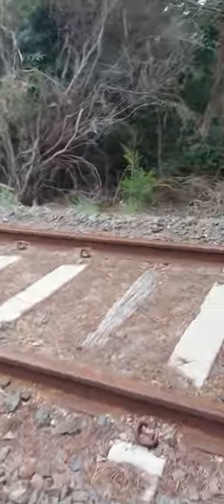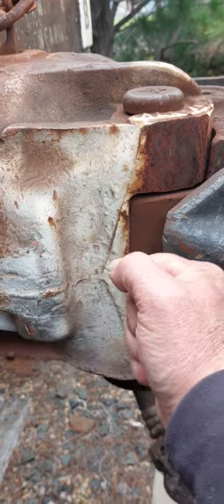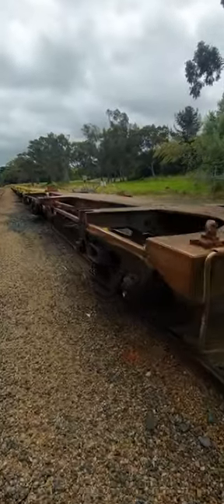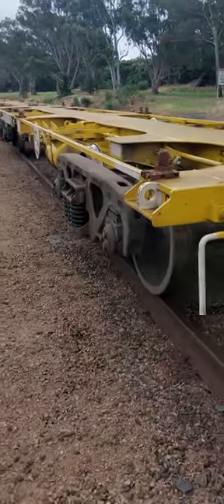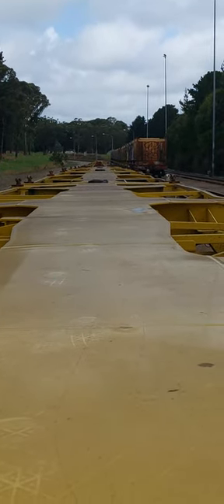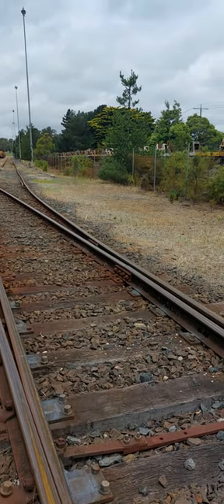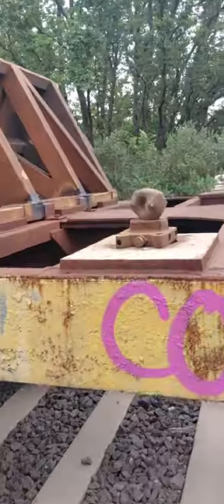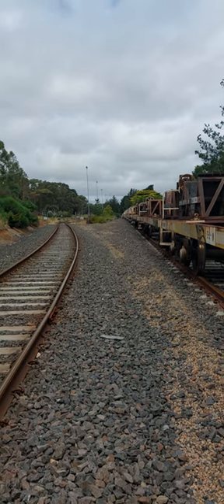Walk around the Bluescope Shunting Yard and close view of all the different cars! Hastings Australia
Steel Horse Australia and The Frankston Doodlebug are part of The Trains of Westernport and Victoria series.
Data Collected on the 4th of January 2023AD at Bluescope Shunting Yard at Hastings in Victoria Australia!
Community Page and Updated playlists now available.
Have a great day, mates!